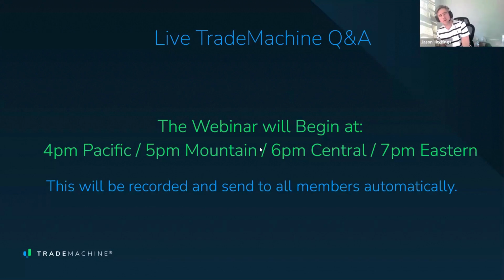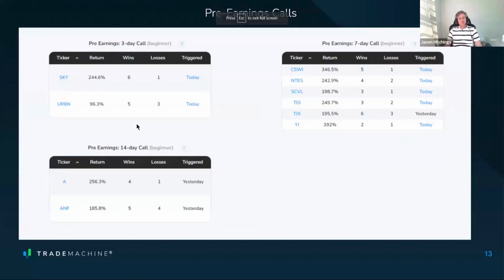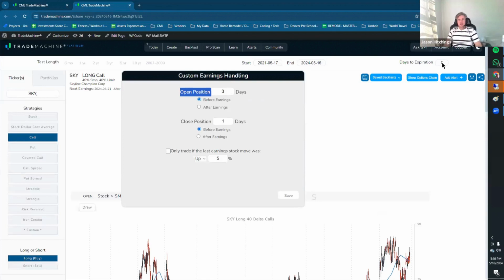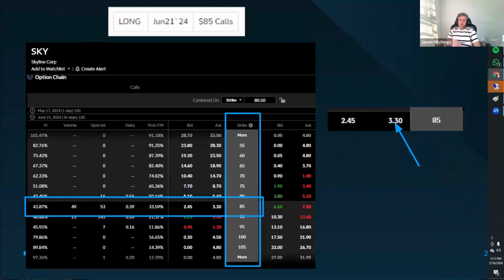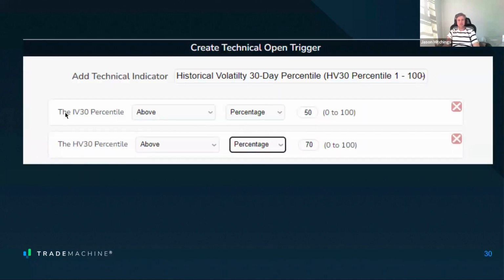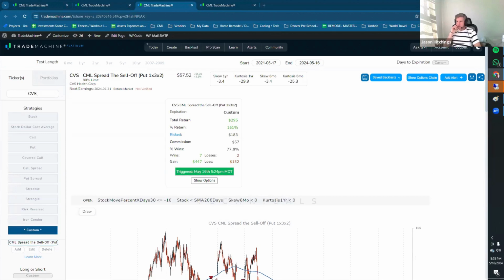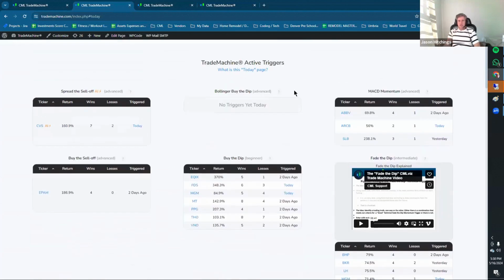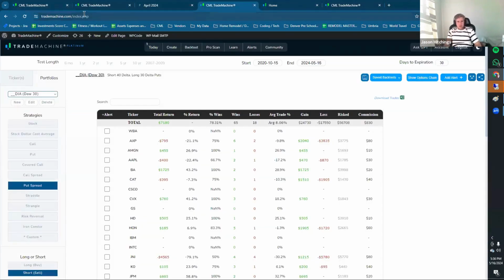TradeMachine® Live Help: Pre-Earnings 3-day, 7-day, and 14-day Call Strategies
TradeMachine® has an awesome feature: Live Help with the CTO, the architect of TradeMachine®, Jason Hitchings. Each week Jason joins active subscribers to talk about TradeMachine® and answer questions live.

On 5/16/2024, he discussed the Pre-Earnings 3-day, 7-day, and 14-day Call strategies from the Today Tab